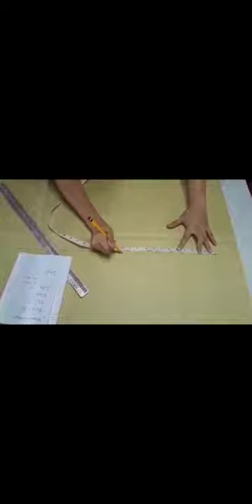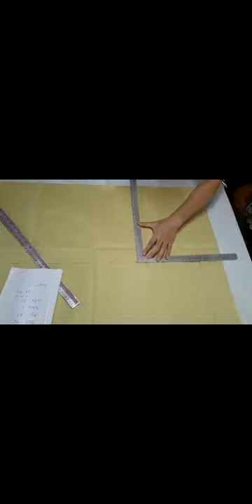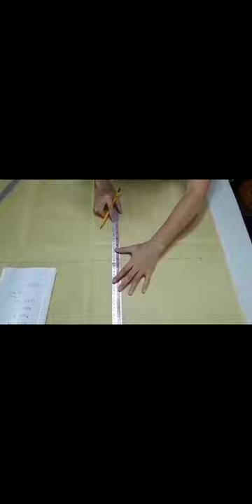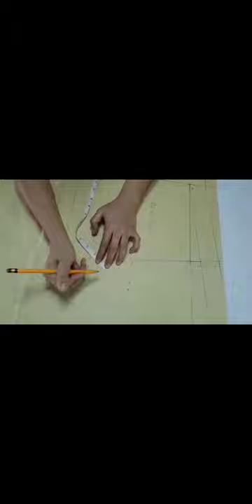HOW TO DRAFT ELASTIC SHORTS | MARIA LUISA INTATANO